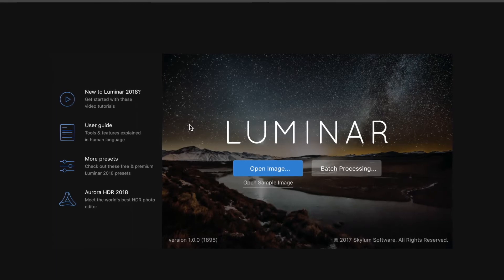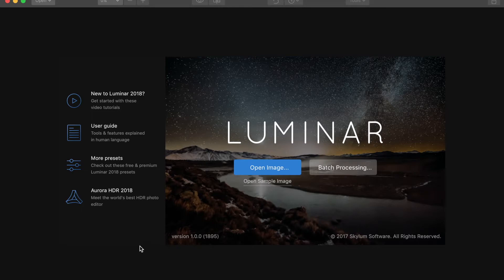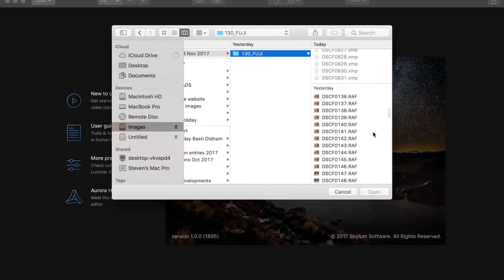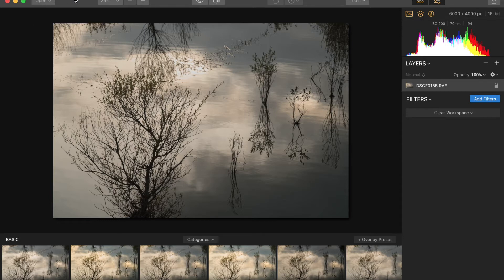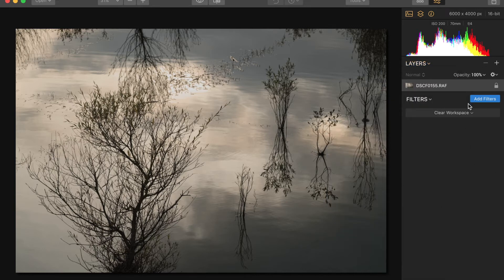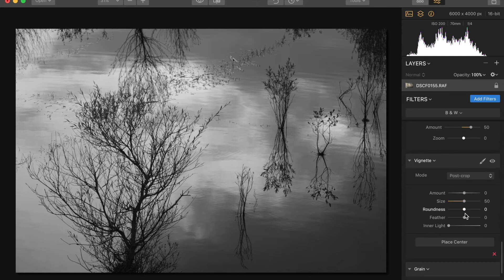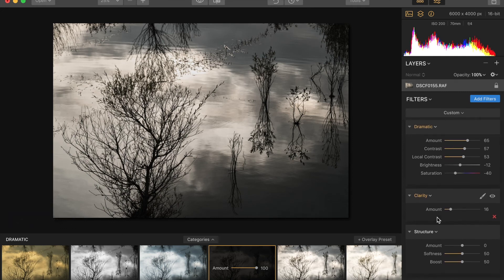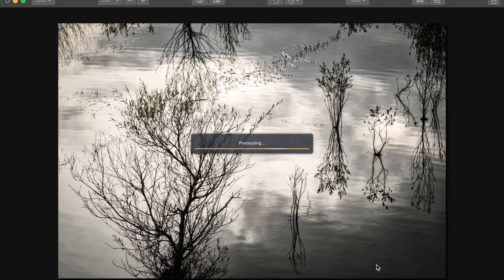Luminar 2018 Intro Part 1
Introductory video walkthrough of Luminar 2018. Shows GUI and how to do a basic edit using the software. Use this link to get the offer